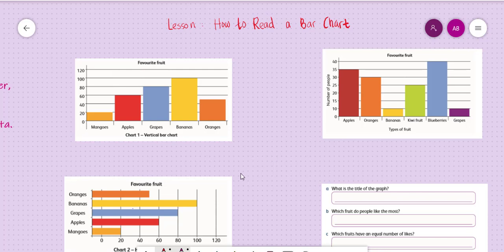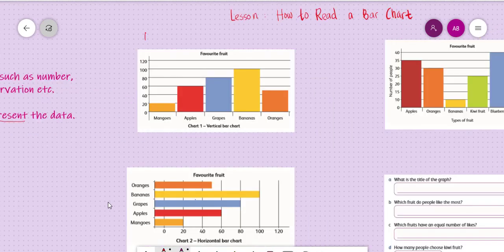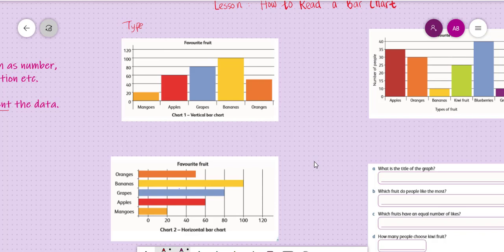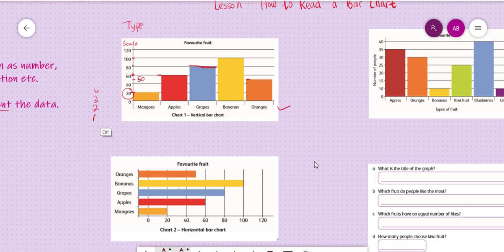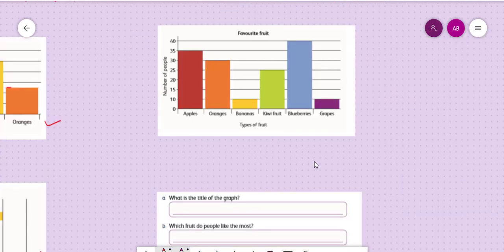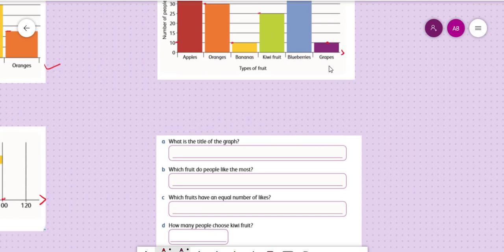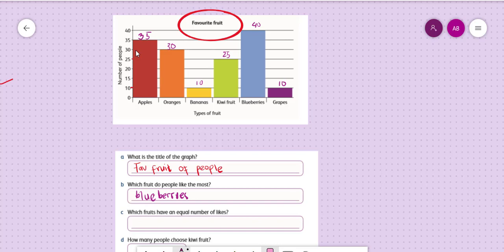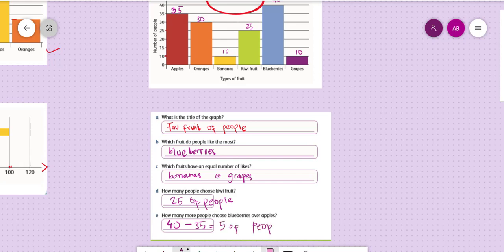Read a Bar Chart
How to read a bar chart